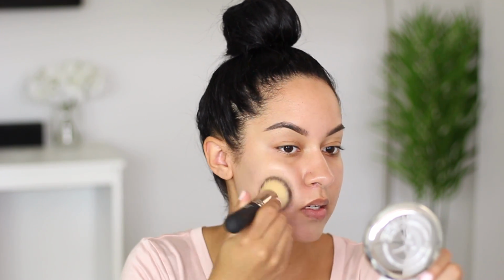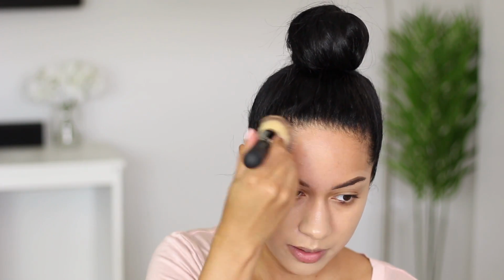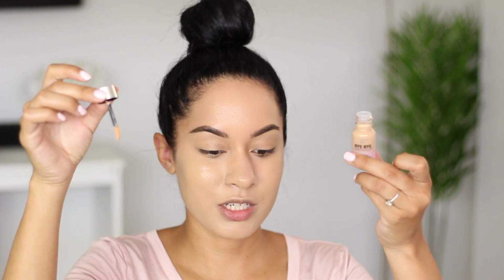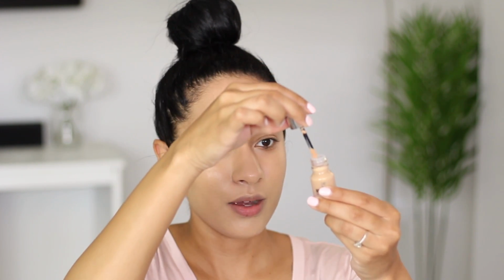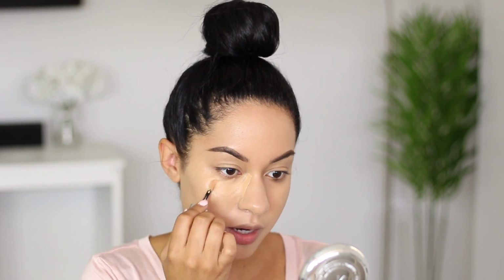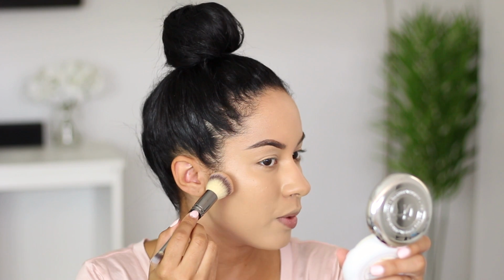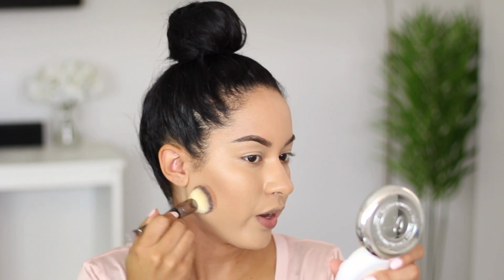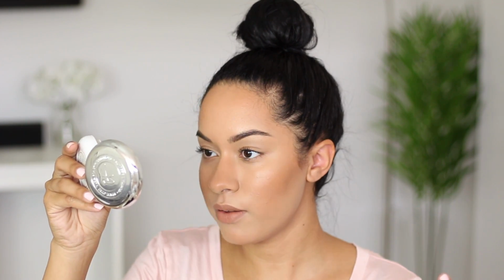56 NEW PRODUCTS! It Cosmetics Oily/Acne Prone Skin Line 1st Impression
​Click the link below to shop the products I used in this video, along with the rest of the IT Cosmetic’s line featuring 12 problems with their product solutions! In total they launched 56, yes 56, new products some of which are included in this video!

PRODUCTS
It Cosmetics Bye Bye Redness Skin Relief Treatment Moisturizer
It Cosmetics Bye Bye Redness Neutralizing Correcting Cream "Neutral Beige" (would definitely go one to two shades deeper)
It Cosmetics Bye Bye Breakout Full Coverage Concealer "Medium Tan"
It Cosmetics Bye Bye Breakout Blemish Minimizing Powder "Tan/Rich"